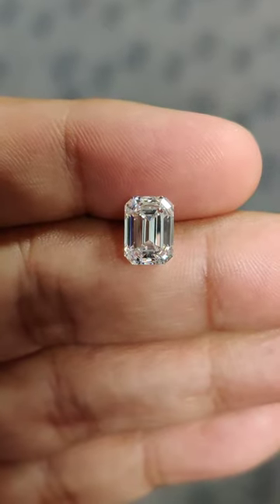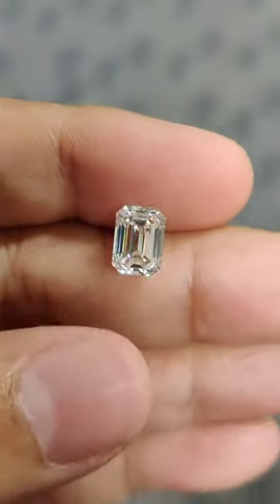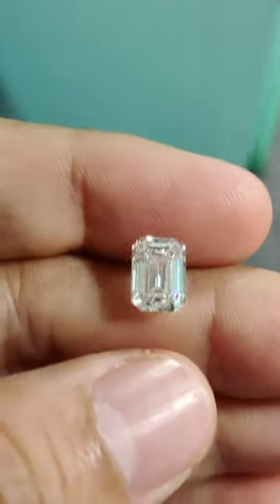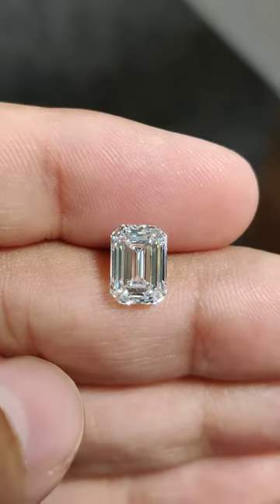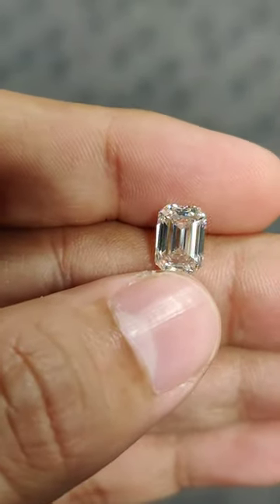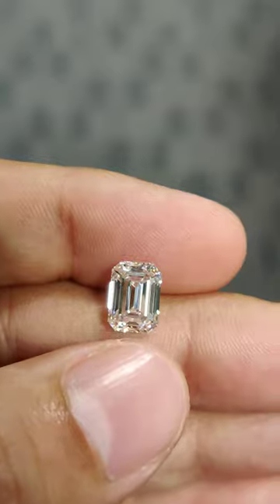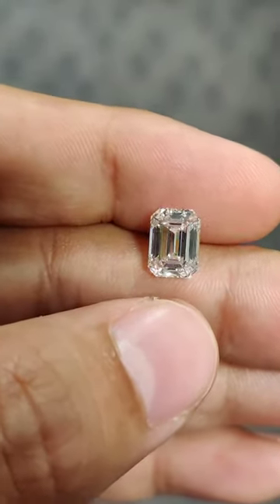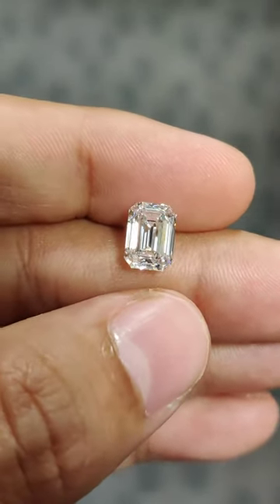Selecting the best emerald💎 cut diamond ,the expert way👨‍🎓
The one Estimate fee of US$10 to offer your Detailed Estimates can be paid

Our estimates include
Diamond Report
Inspection, Image, Video
price